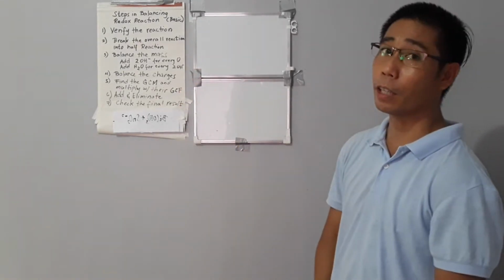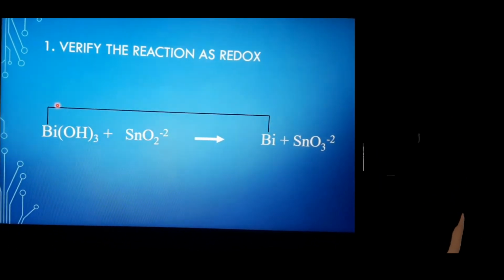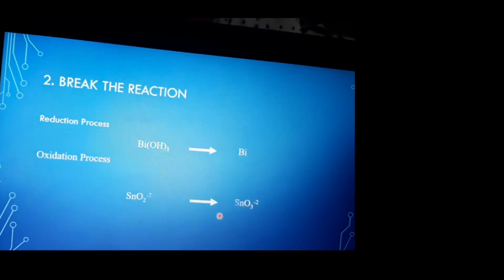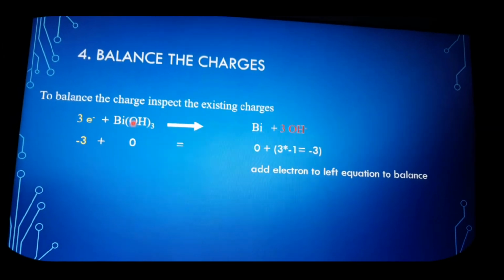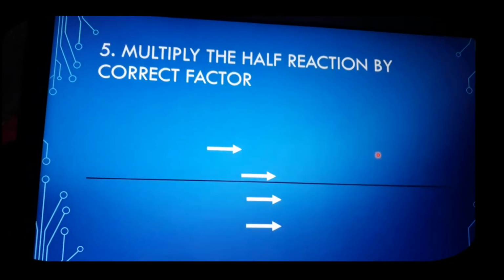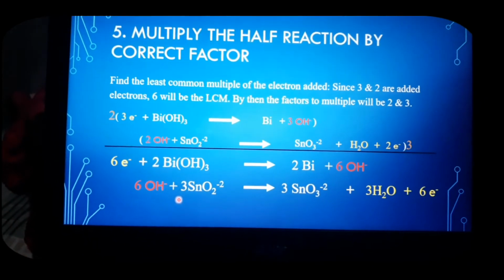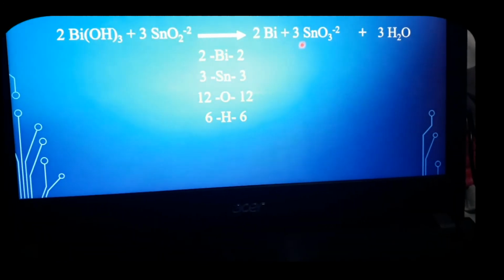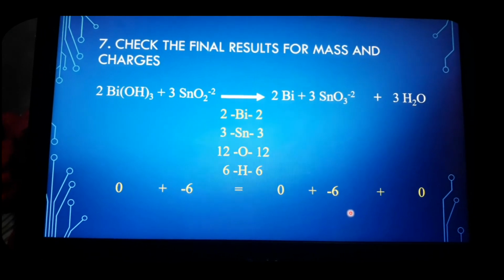Balancing Redox Reaction in Basic Solution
Redox-Basic Solution